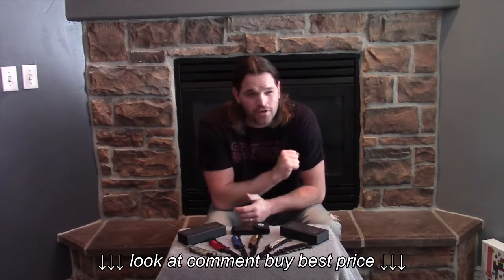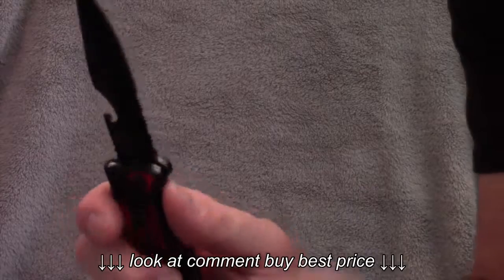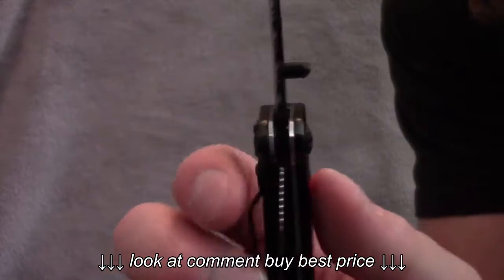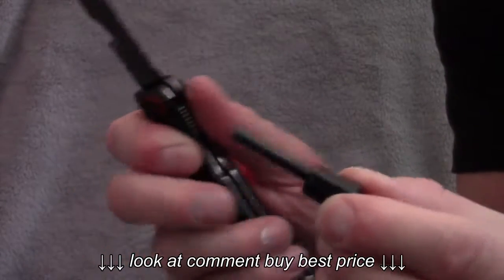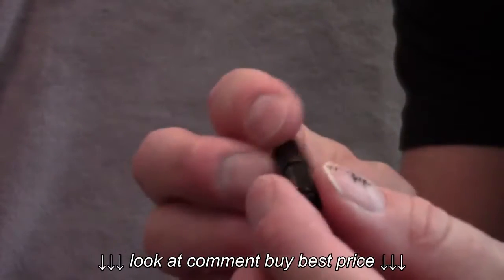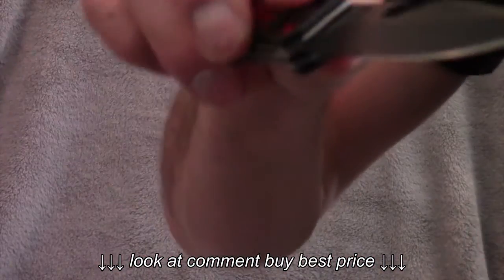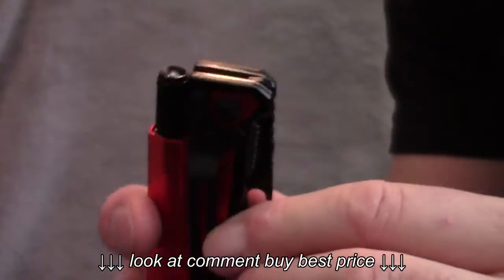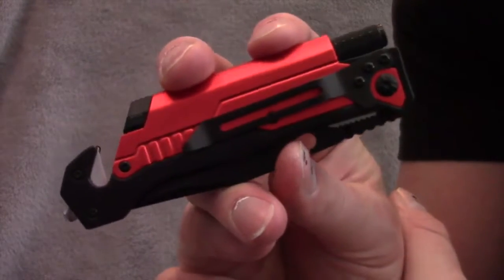Grizzly Bone Survival Knife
Grizzly Bone Survival Knife, Grizzly Bone Survival Knife